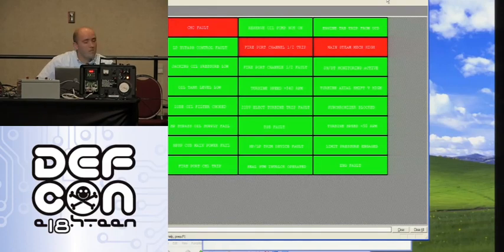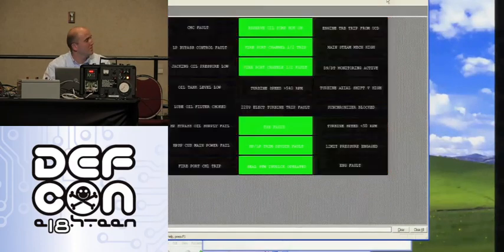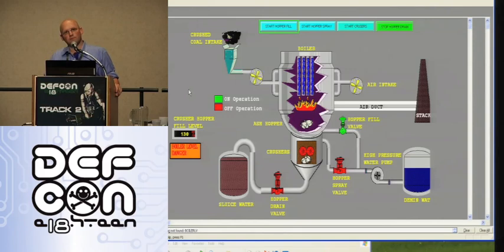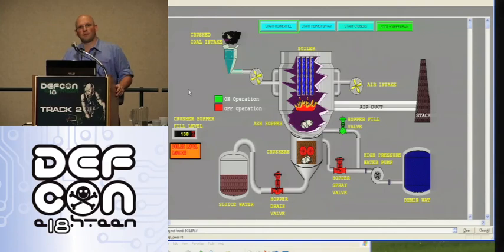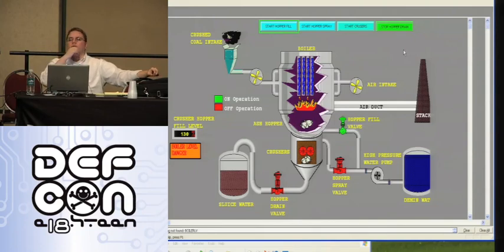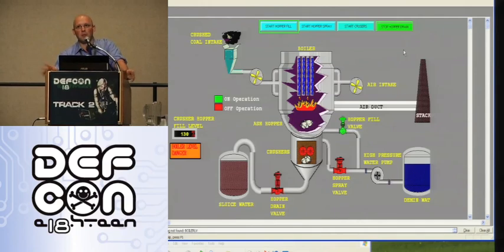DEFCON 18: Industrial Cyber Security 3/4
Speakers: Wade Polk, Paul Malkewicz, J.Novak

Industrial control systems are flexible constructs that result in increased efficiency and profitability, but this comes at the cost of vulnerability. In past years, industrial cyber security has been mostly ignored due to cost, lack of understanding, and a low incidence rate. More and more these systems rely on commercial, off the shelf software which increases the ease and likelihood of an attack. Today, we face growing threats from individuals, foreign governments and competing companies. The risks have increased by orders of magnitude.

This presentation will provide an overview of control components common to the power industry, common vulnerabilities, the current situation with industry's cyber infrastructure as well as worst case scenarios. A short overview of standards & governances will follow along with suggestions to achieve compliance with overlapping governances. The final phase of the presentation will provide the audience with a case study regarding the security flaws of a programmable logic controller, a common control component, and just how devastating an attack on industrial machinery can be. This will be demonstrated on the physical hardware by simulation of common systems run by this device. After the presentation, a breakout session will occur where the audience will have the opportunity to attempt to compromise the control network.